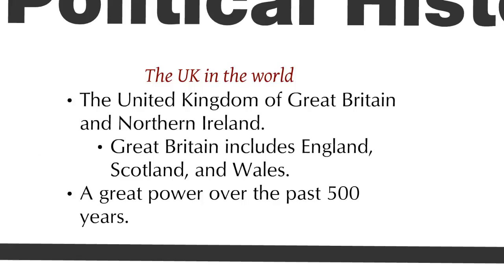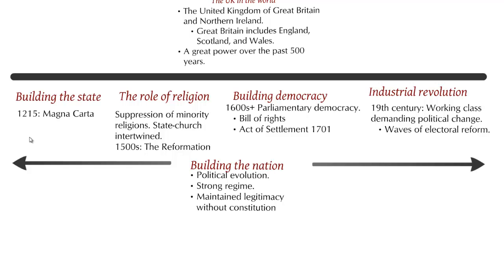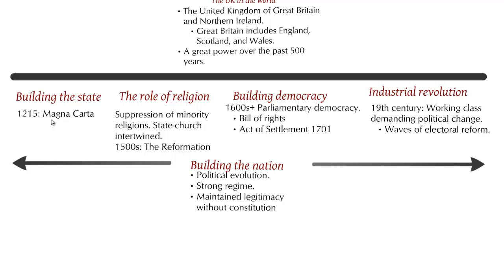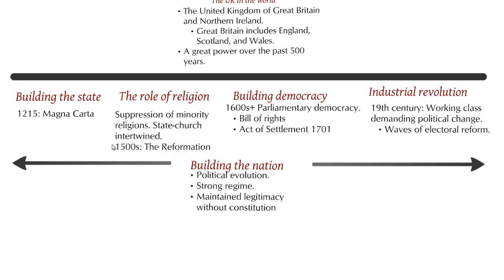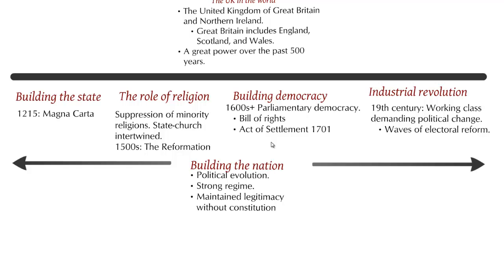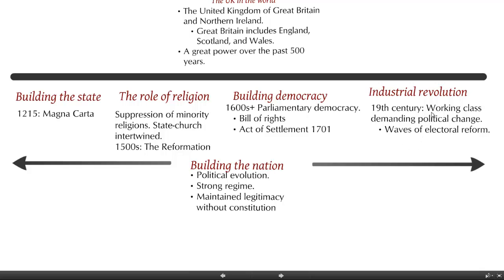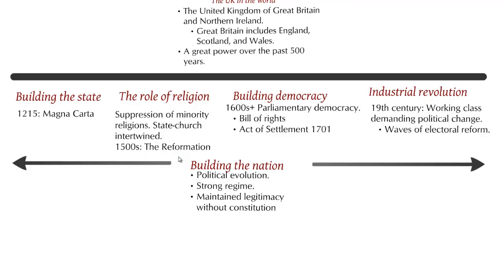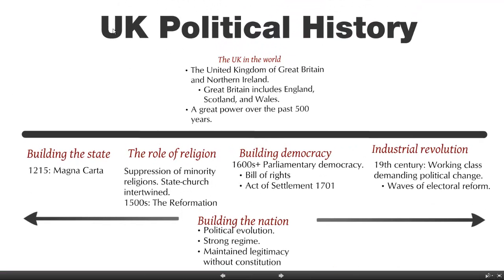The Political History of the United Kingdom: From Magna Carta to Modern Democracy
This tutorial explores the rich political history of the United Kingdom, emphasizing its impact on global democracy. Beginning with the Magna Carta, the video delves into the development of constitutional rule, the intertwining of the church and state, the gradual evolution of parliamentary democracy, and the effects of the Industrial Revolution. The tutorial highlights the UK's unique political evolution and stability over centuries and discusses the incrementally expanding democratic dimensions within its governance system.

00:00 Introduction to UK Political History
02:10 The Magna Carta: Foundation of Constitutional Rule
04:38 Religion's Role in Shaping Politics
06:40 Building Democracy: From Parliament to Industrial Revolution
08:17 Economic Shifts and Political Reforms
11:55 Conclusion: Evolution of a Stable Political System